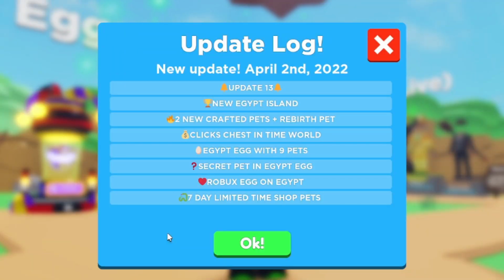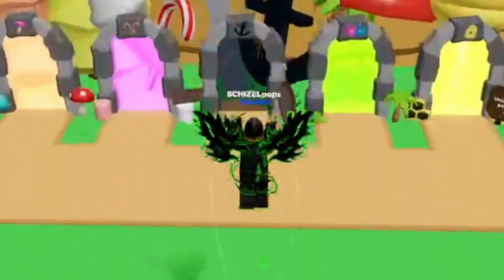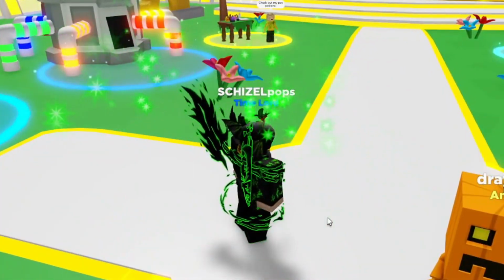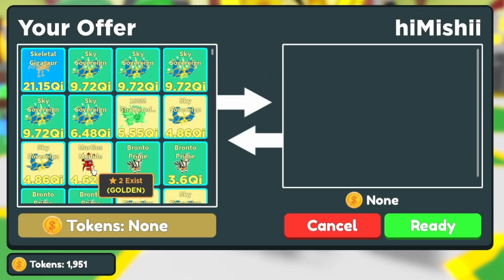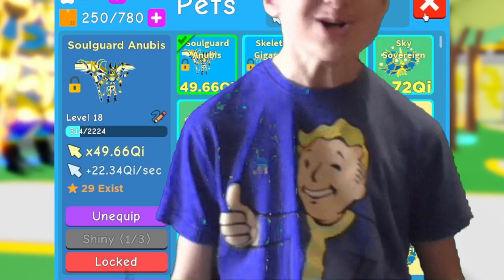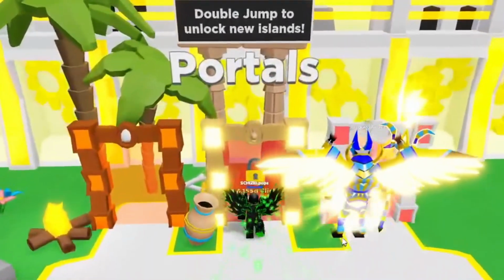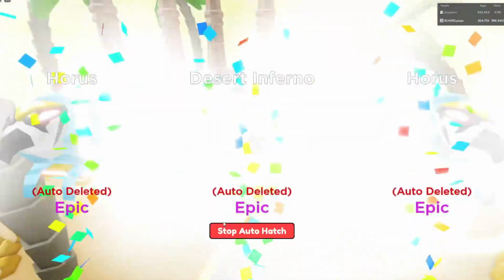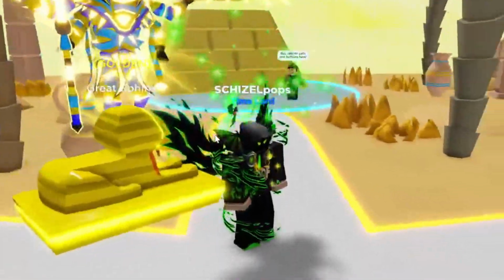😲 *UPDATE 13* New INSANE OP SECRET PET! 😲 Egypt World In Clicker Simulator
Shout out to Braydennn for the Assist in making this video! Congrats once again on a OP hatch!

👍 NEW CODE AT 325K LIKES! LIKE THE GAME
(Use last code unlock 300SHINYCHANCE)
👊 Join the community server for codes, update news, and to trade with other players!

🔔 UPDATE 13🔔

🏆NEW EGYPT ISLAND
🔥2 NEW CRAFTED PETS + REBIRTH PET
💰CLICKS CHEST IN TIME WORLD
🥚EGYPT EGG WITH 9 PETS
❓SECRET PET IN EGYPT EGG
❤️NEW ROBUX EGG
🐍7 DAY LIMITED TIME SHOP PETS

☑️ Roblox Premium members can equip 1 extra pet!
💨 Double-tap your jump button to Double Jump! (PC = Spacebar, Mobile = Jump Button)

HOW TO PLAY:
⚡ Click to get clicks!
🐾 Hatch, collect, and trade LEGENDARY pets!
🔄 Rebirth to get a Clicks multiplier and Gems!
💰 Buy rebirth pets & buttons to help you on your journey!
⏫ Unlock more Double Jumps & discover Islands high above!
🏆 Climb the leaderboards & become a Clicking God!

🔔 Updates every week! FOLLOW & FAVORITE to be notified!